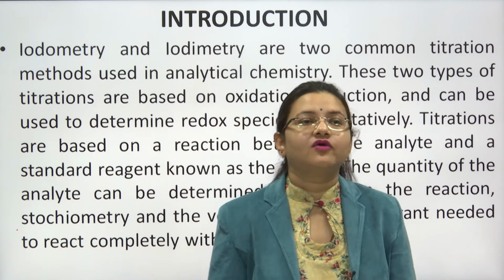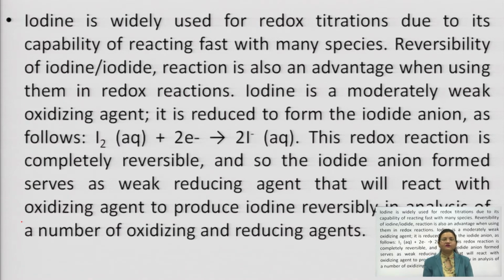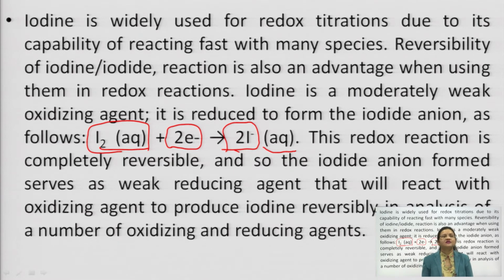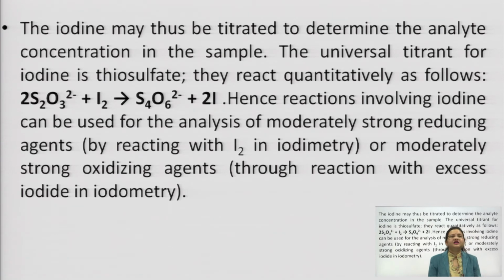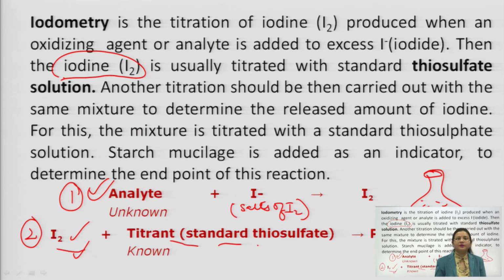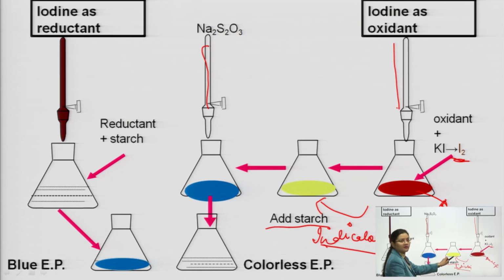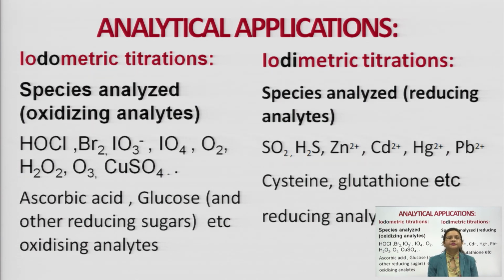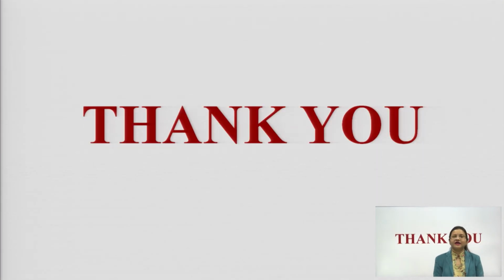Pharmaceutical Analysis-I | Iodometry | AKTU Digital Education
Pharmaceutical Analysis-I  | Iodometry |